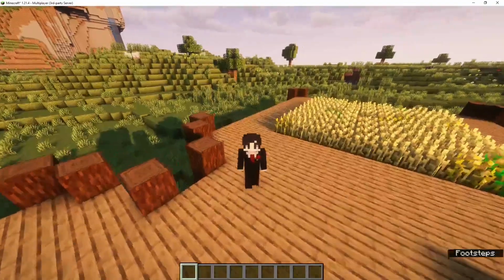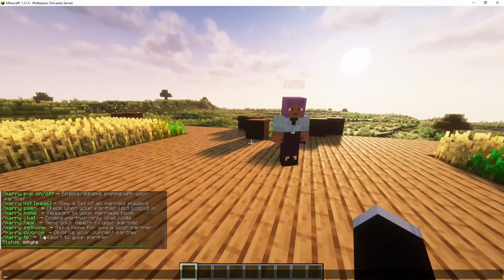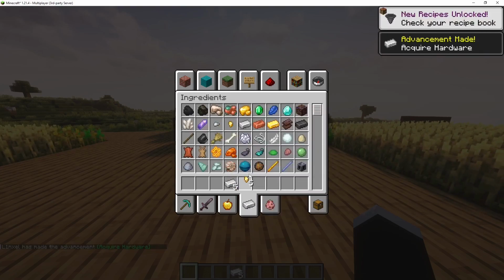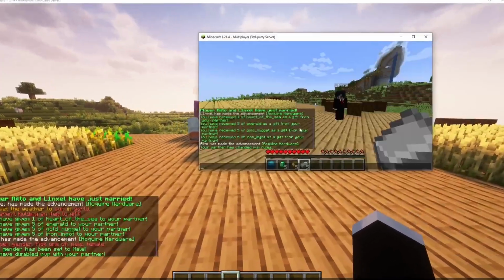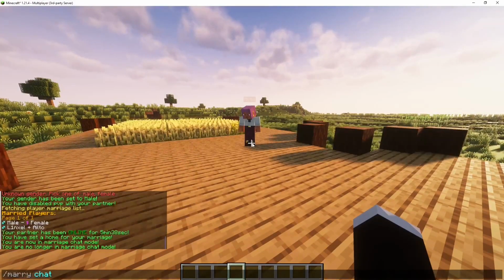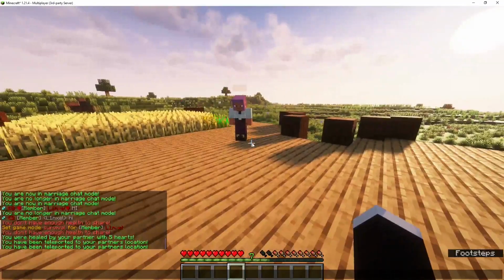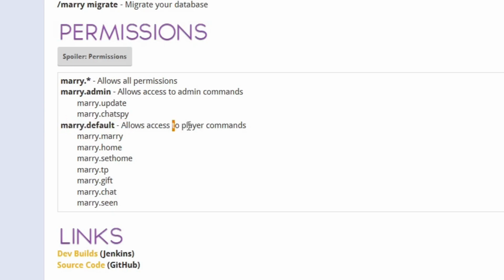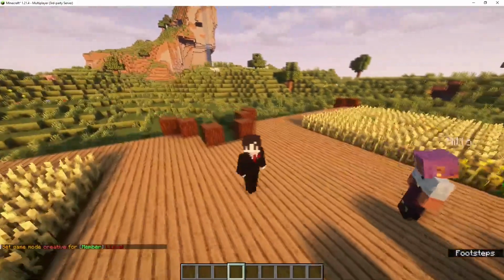Minecraft Marriage (Reloaded) Plugin Tutorial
I will show off the plugin Marriage (Reloaded) in this video.

If you find this video helpful, then please consider liking the video. It will help others find this channel. Also, do you want to support me?